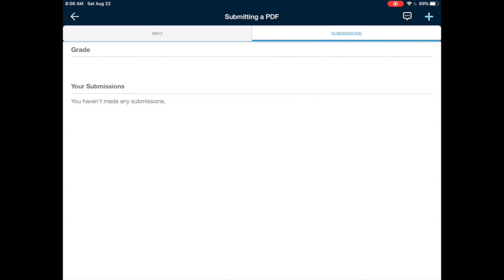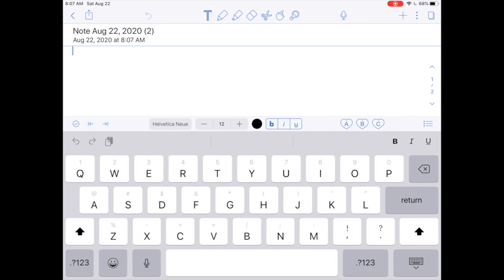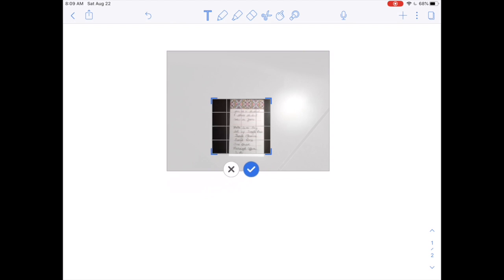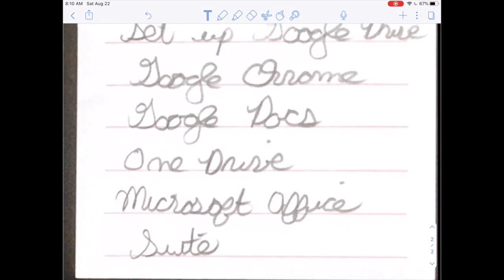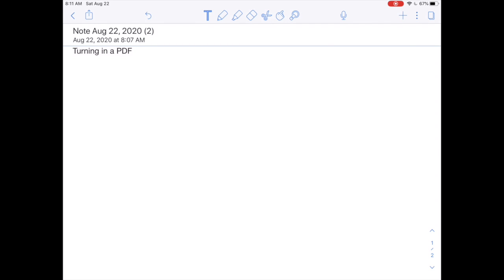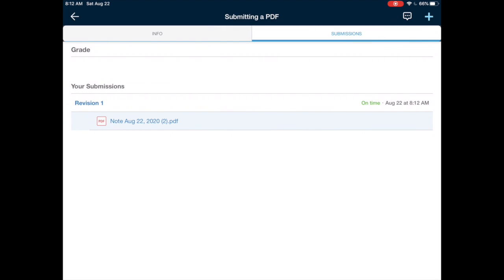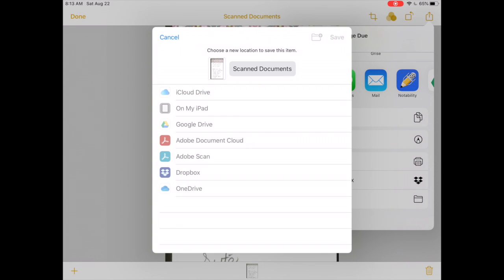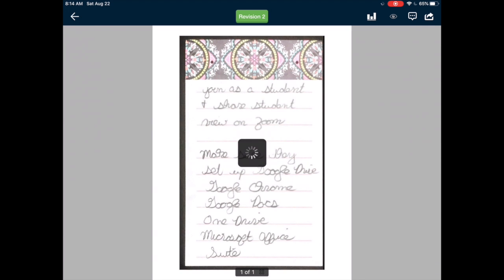Creating and Submitting PDF's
This video is about Creating and Submitting PDF's